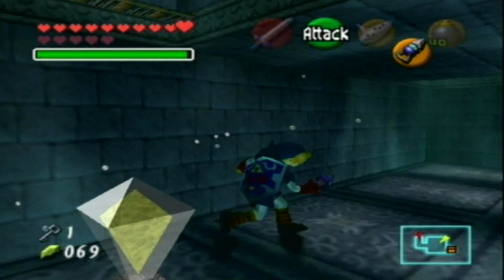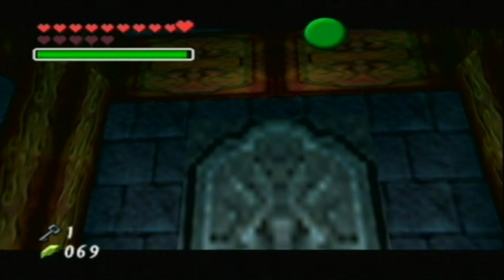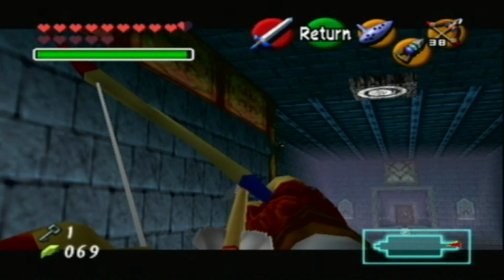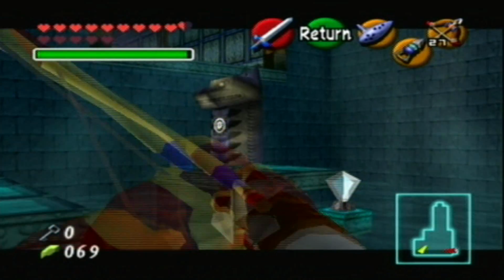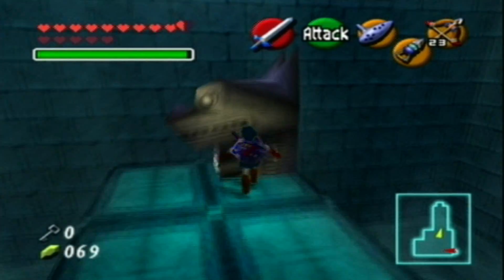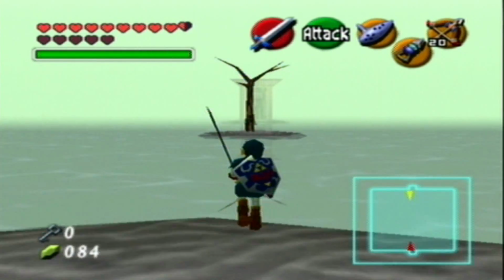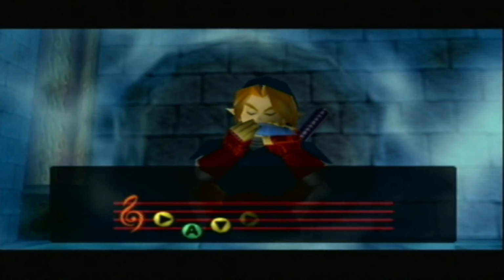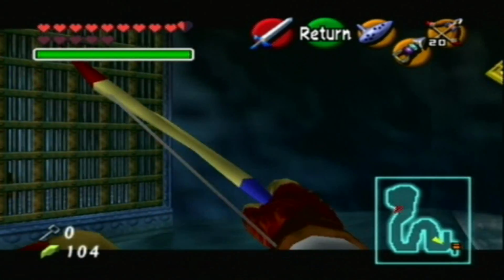Lets Play TLoZ: Ocarina Of Time, Part 52: Waaaater Sucks, It Really Really SUCKS!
Cookie points to whoever gets the title reference.

More of the acid trip that is the water temple.